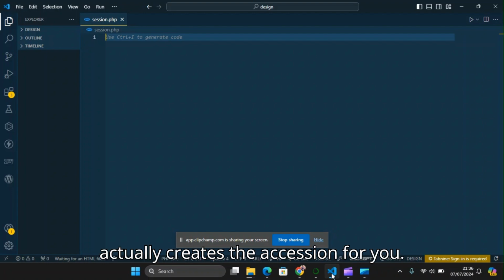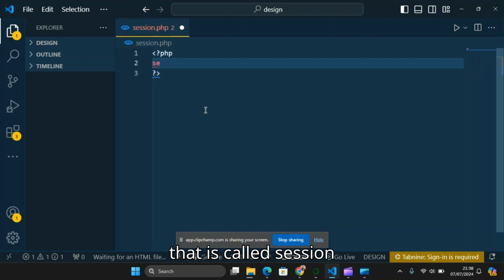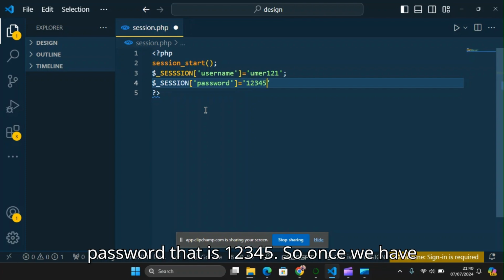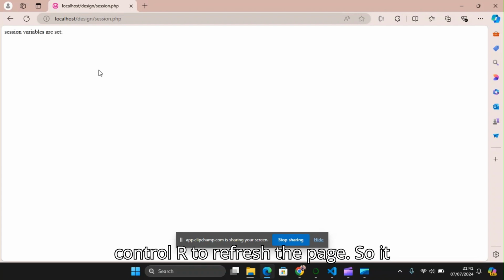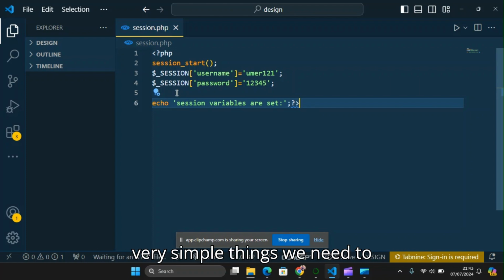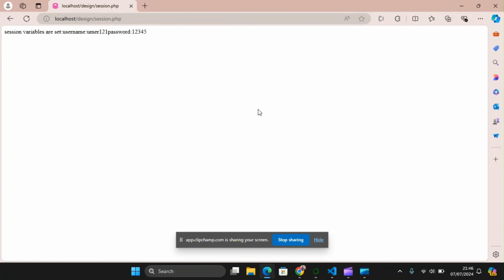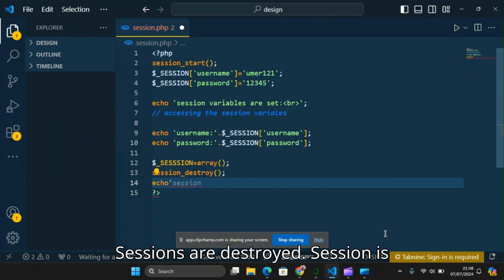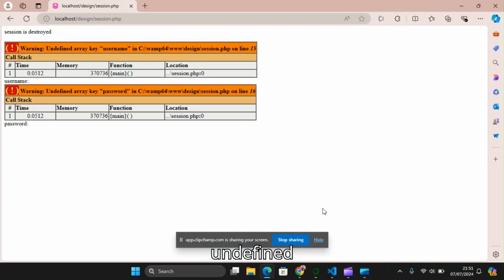PHP Session | _Session in PHP !!!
PHP sessions are a fundamental aspect of web development, enabling servers to maintain stateful interactions with clients across multiple requests. At its core,  _session in PHP establishes a unique identifier for each user, commonly stored in a cookie or transmitted via URL parameters. This identifier allows the server to associate subsequent requests with specific user data, facilitating personalized experiences and secure access to sensitive information.

The lifecycle of a PHP session typically begins when a user first accesses a website. Upon initialization, PHP generates a unique session identifier (SID), which is either stored as a cookie in the user's browser or appended to URLs if cookies are disabled. This identifier serves as a key to retrieve and store session data on the server-side, ensuring that user-specific information such as login credentials, shopping cart contents, or preferences persists between page views.

Managing  _session php involves several key components. Session variables ($_SESSION) store and retrieve data associated with a particular session, providing developers with a flexible mechanism to customize user experiences dynamically. Security measures, such as session hijacking prevention through session_regenerate_id() and session fixation protection, are crucial to safeguarding user data from unauthorized access. check if session

PHP sessions also support session expiration and cleanup mechanisms to optimize server resources and enhance user privacy. Developers can configure session timeouts and implement session garbage collection to remove stale session data automatically. Moreover, integrating session handling with database storage or custom session handlers allows for scalable solutions tailored to specific application requirements.

In conclusion, mastering PHP sessions empowers developers to create interactive, personalized web applications while ensuring data security and user privacy. By understanding the fundamentals of session management, implementing best practices for session security, and leveraging advanced features like custom handlers and expiration policies, developers can optimize performance and enhance user satisfaction in their PHP projects.